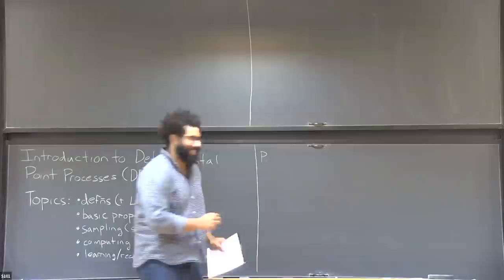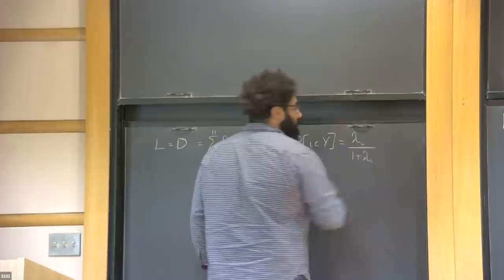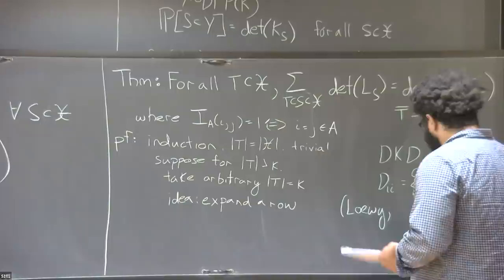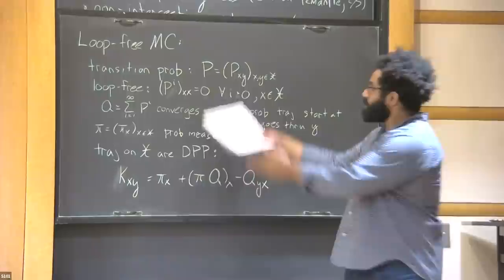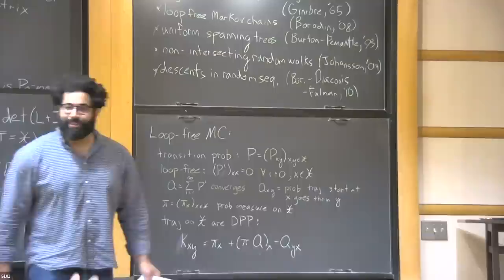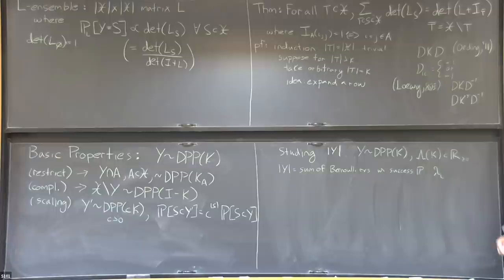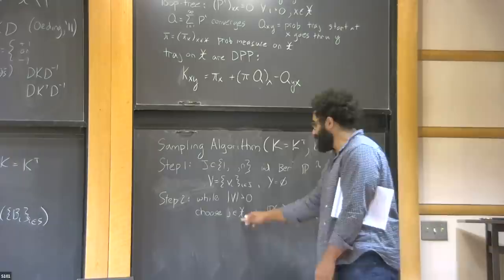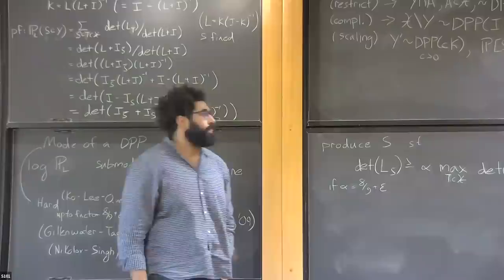An Introduction to Determinantal Point Processes - John C Urschel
Topic: An Introduction to Determinantal Point Processes
Speaker: John C Urschel
Date: October 19, 2021

A random point process is said to be determinantal if finite subset probabilities correspond to principal minors of some matrix. Determinantal point processes (DPPs) appear in a wide variety of settings, from random matrix theory to combinatorics, and recently have become of interest to the machine learning community. In this two-hour talk, I will give a brief introduction to DPPs, provide some well-known examples, and attempt to survey some of the key results and open questions.